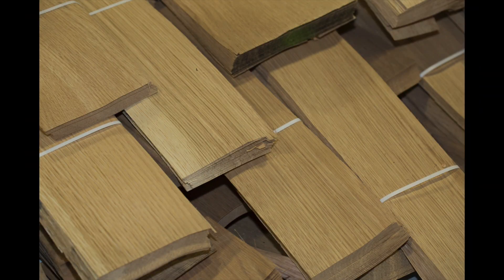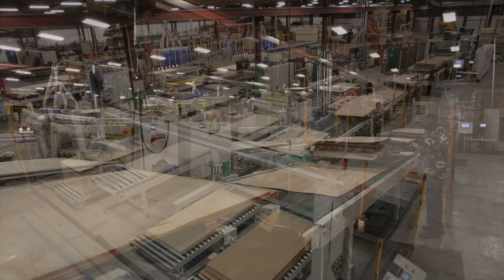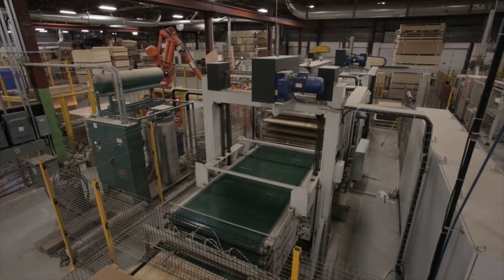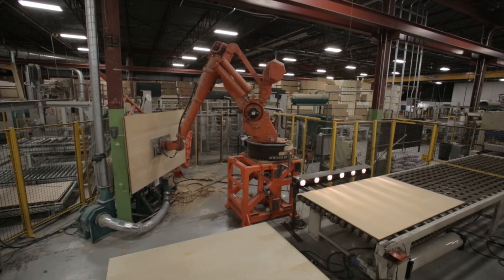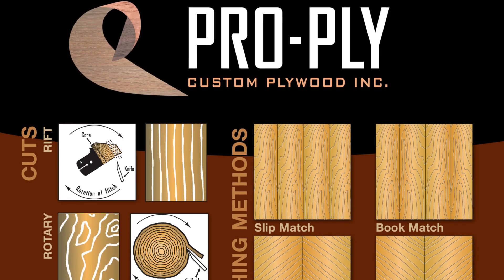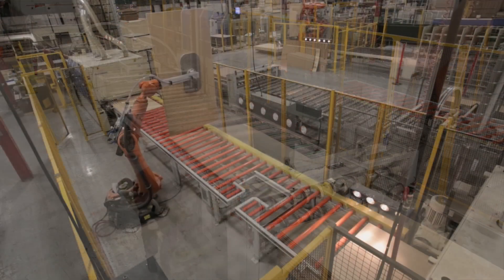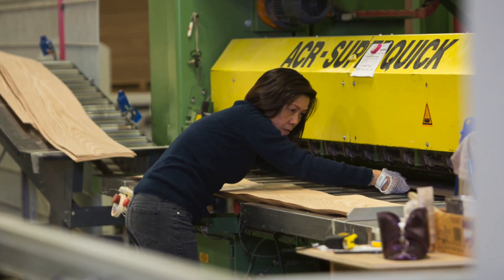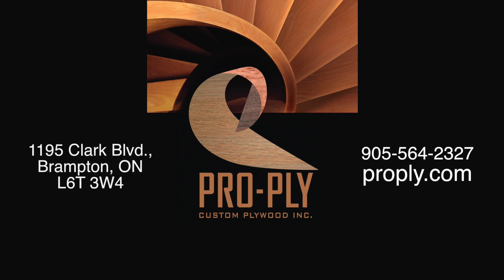ProPly Custom Plywood Inc.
Located in Brampton, Ontario and founded in 1993, ProPly Custom Plywood Inc. has grown from a small family run business into one of the leading technology-based veneer manufacturers in Canada. Today ProPly employs more then 50 employees in its state-of-the-art 83,000 square foot facility.